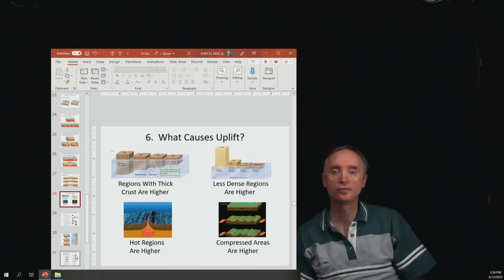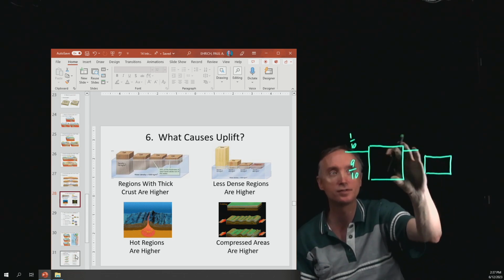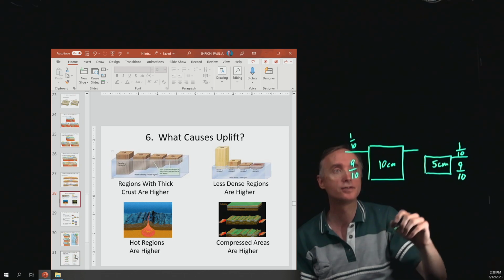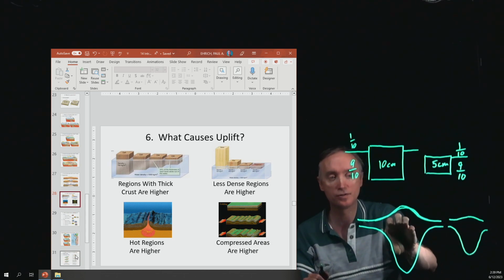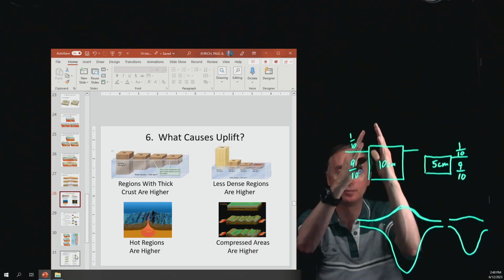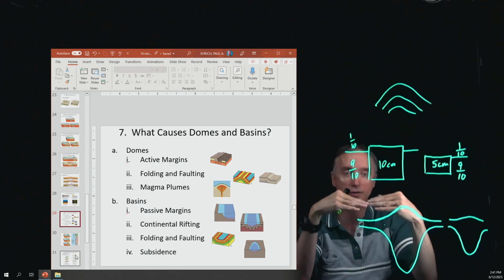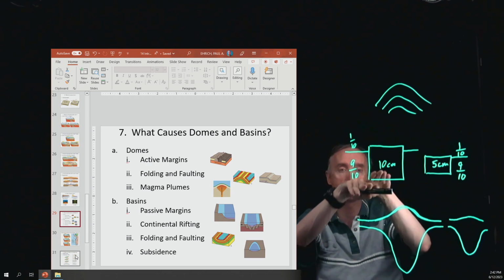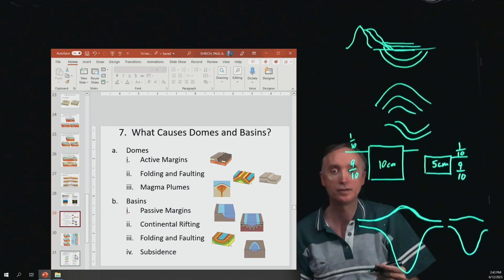Glg U3 10 Unit 3 Review Geologic Structures and Mountain Building Part 5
This segment of the Unit 3 lecture exam review discusses what causes uplift and subsidence and what causes domes and basins to form.